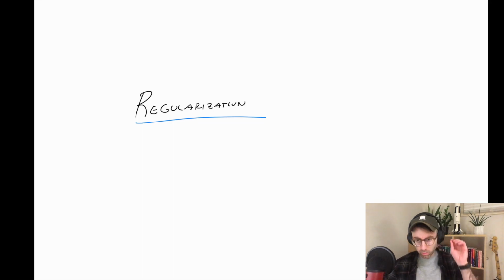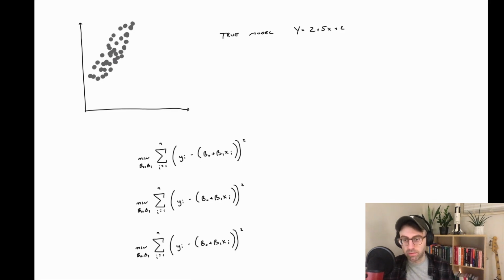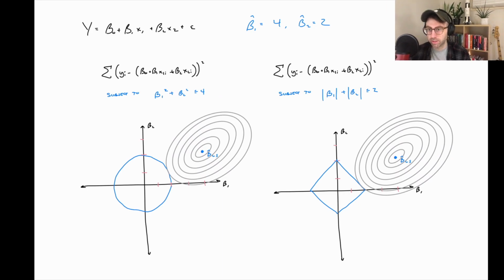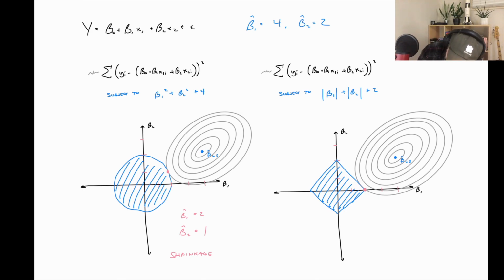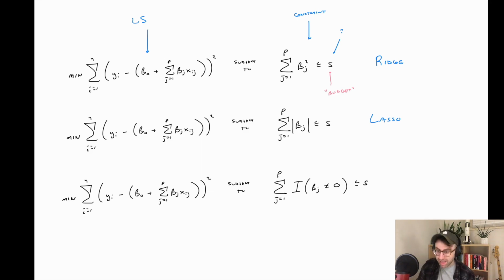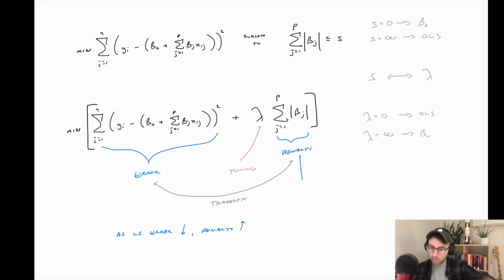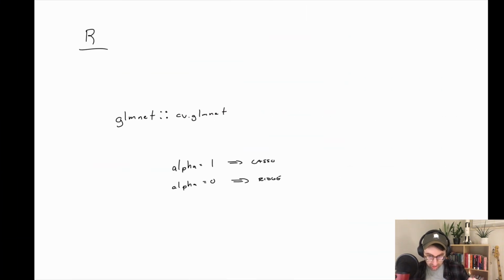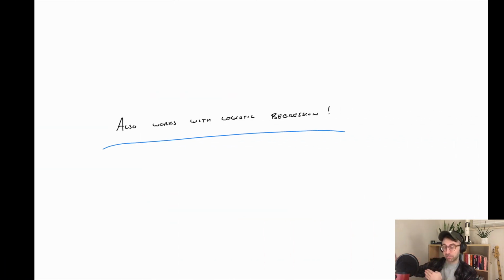STAT 432 /// Regularization